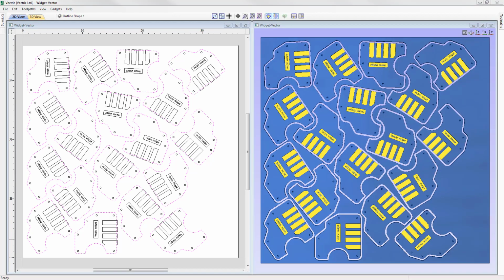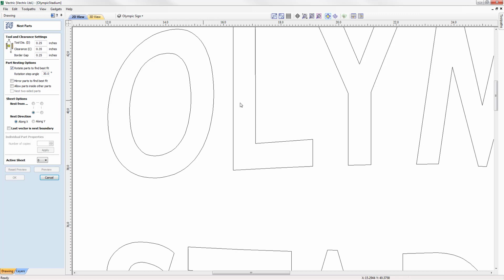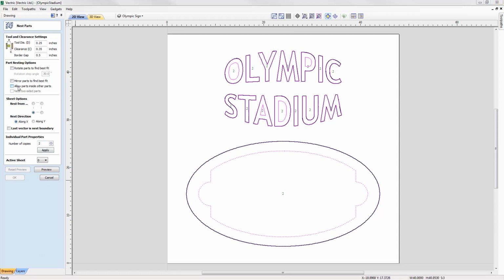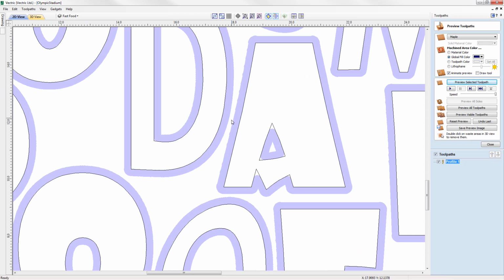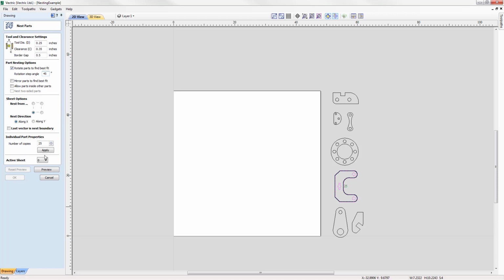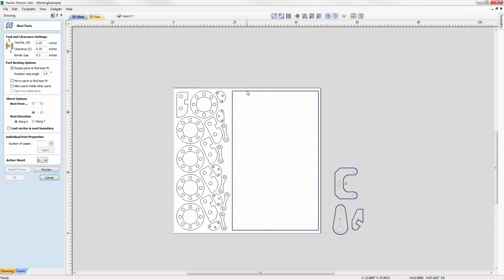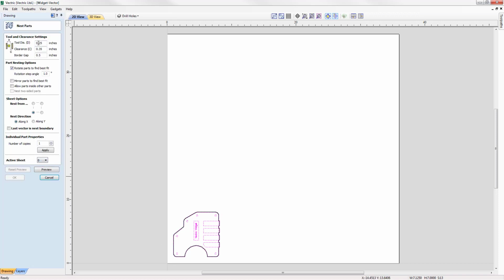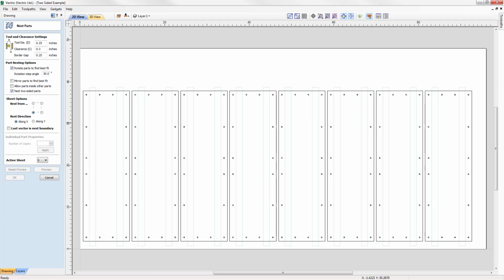Vectric V10 Tutorials | General Topics | Nesting Guide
This tutorial walks you through how to use the Nesting feature of the software to maximise usage of your material.

Bookmarks:
~ Nesting Basics 01:30
~ Allow Parts Inside Other Parts 07:06
~ Mirror Parts to find Best Fit 13:09
~ Rotate Parts to Find Best Fit 14:35
~ Last Vector is Nest Boundary 17:24
~ Two Sided Nesting 24:44